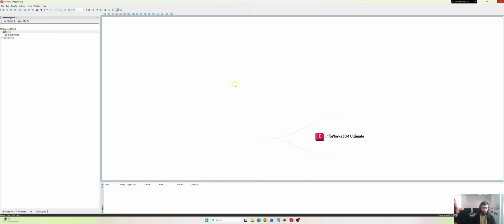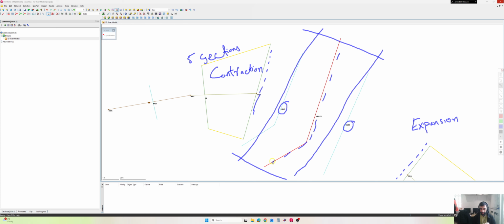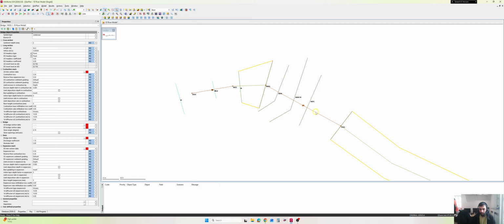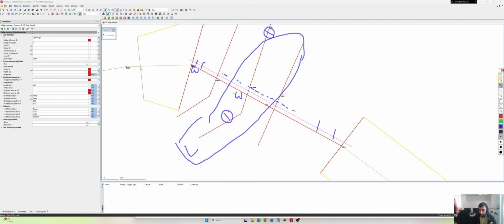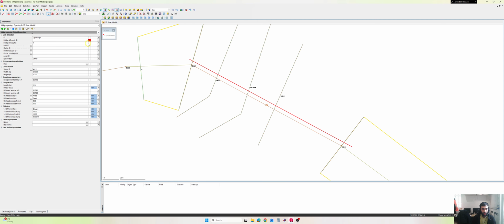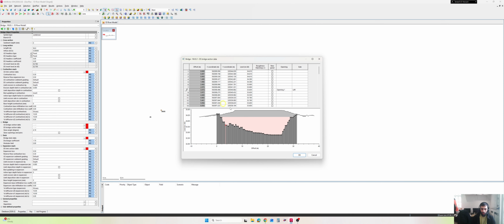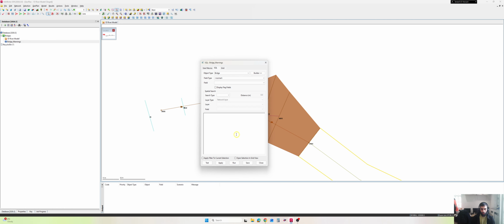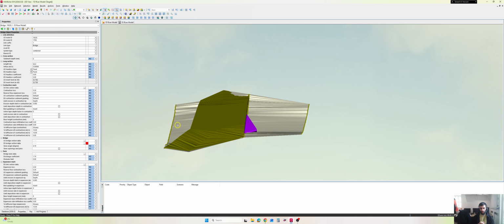How to Add Bridges in InfoWorks ICM | 3D Modelling of Bridges | #08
Hi,
In this session, I have shown how to add bridges in InfoWorks ICM. Bridges are critical structures on river. I have also used SQL queries to populate the data.

Chapters:
00:00 - Intro
00:30 - Importing Data
01:00 - Bridge Components
05:30 - Bridge Designing
07:50 - Bridge Opening
14:50 - Bridge Boundary
15:20 - Edit Bridge Openings
19:50 - Manning's Roughness SQL
21:05 - 3D Viewing in ICM